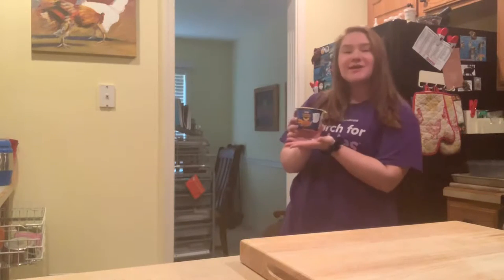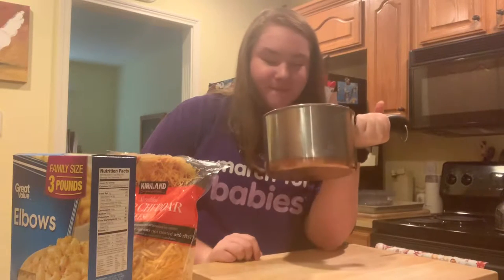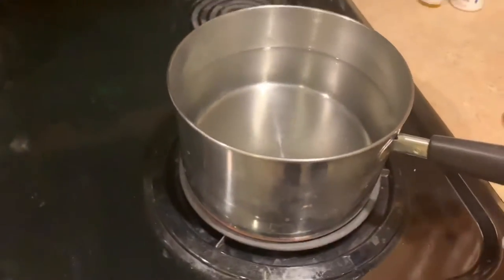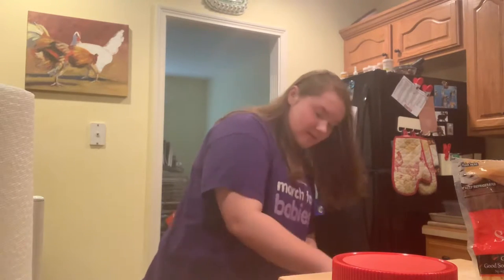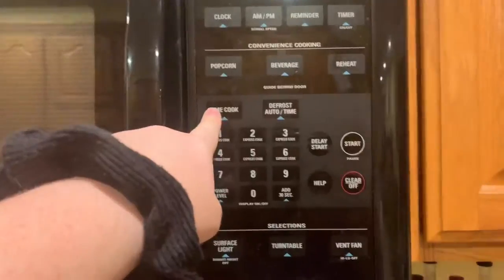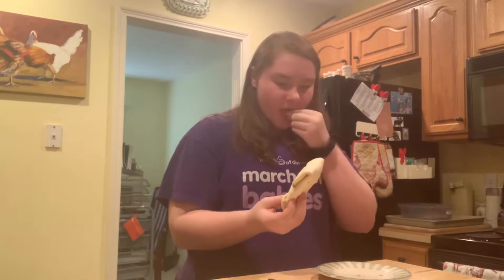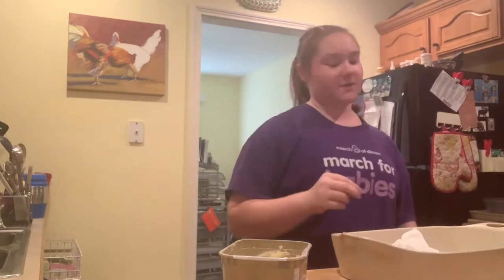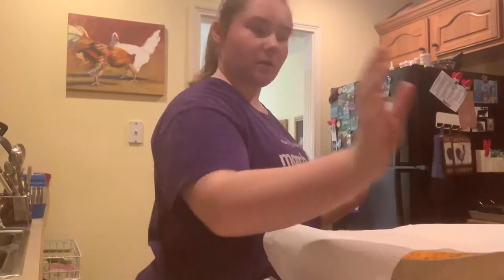THE COOKING CHALLENGE!// Elizabeth Sheridan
I’m trying to convince myself than I CAN COOK, I’m not sure now...